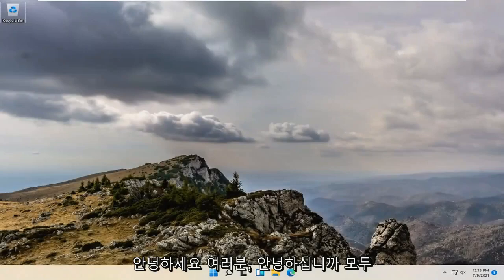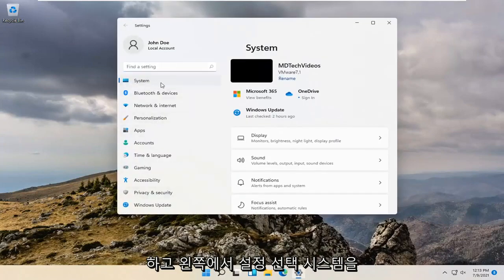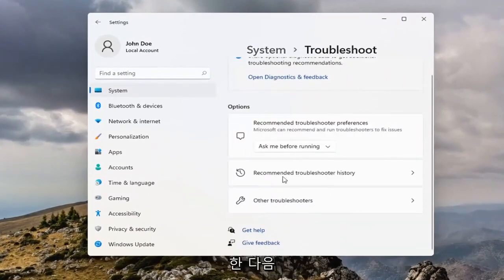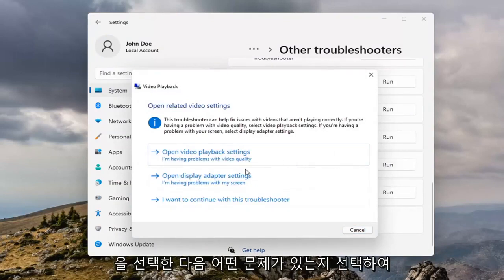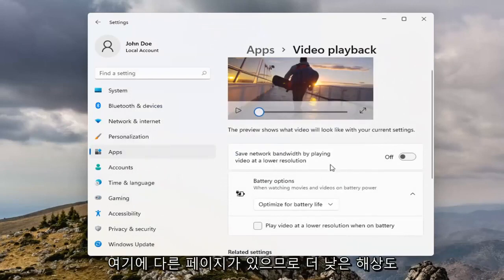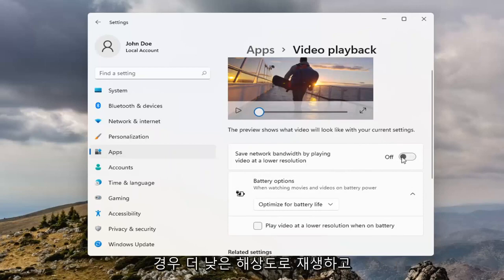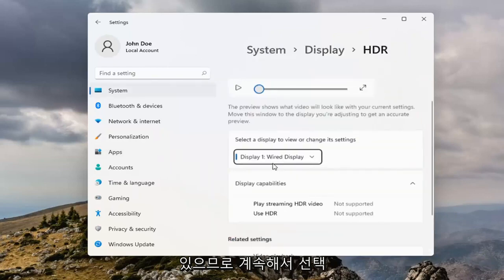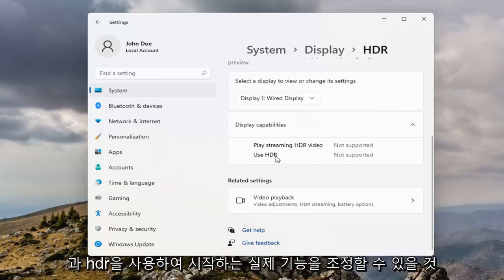Windows 11/10에서 비디오 지연 또는 끊김 문제를 해결하는 방법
Windows 11에서 비디오 끊김을 수정하는 방법 [솔루션]

Windows 11에서 비디오가 지연되면 아마도 가장 짜증나는 감정일 것입니다. 문제를 일으키는 다양한 문제가 있으며 수리를 위해 시스템을 꺼낼 필요 없이 집에서 쉽게 해결할 수 있습니다.

일부 Windows 11 사용자의 경우 이전 운영 체제 버전에서 업데이트하면 새로운 문제가 발생했습니다. 비디오 문제가 발생하기 시작했습니다. 이 문제에서 일부 비디오는 응용 프로그램을 사용하여 재생되지 않았으며 브라우저 내의 비디오에서 끊김 현상 또는 임의 지연이 발생했습니다.

또한 지연 또는 끊김 현상이 모든 사용자에게 항상 동일한 비디오 세트에 적용되는 것은 아닙니다. 어떤 사람들에게는 시스템에 저장된 비디오가 지연될 수 있지만 다른 사람들에게는 온라인에서 재생하는 비디오와 함께 지연될 수 있습니다. 일부 사용자는 특정 미디어 플레이어의 비디오 문제도 보고했습니다.

이 튜토리얼에서 해결된 문제:
비디오 끊김 윈도우 11
비디오 스터터 윈도우 11
윈도우 비디오가 재생되지 않음
윈도우 비디오가 작동하지 않습니다
Windows 11 비디오 편집기가 표시되지 않음
Windows 11 비디오가 제대로 재생되지 않음
Windows 11 비디오 썸네일이 표시되지 않음
Windows 11에서 비디오가 선명하지 않음
Windows 11 비디오 편집기가 설치되지 않았습니다.
Windows 11에서 비디오가 재생되지 않음
비디오가 원활하게 재생되지 않음 Windows 11
윈도우 11 동영상이 재생되지 않습니다